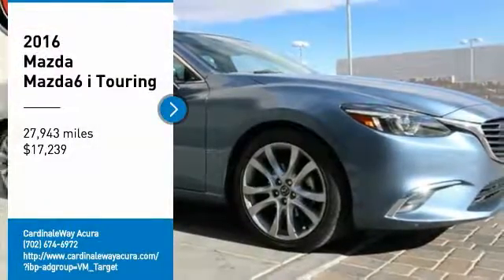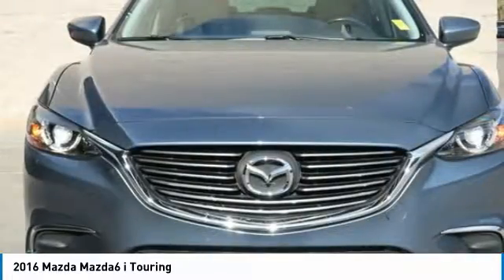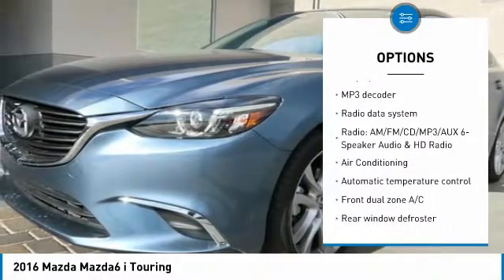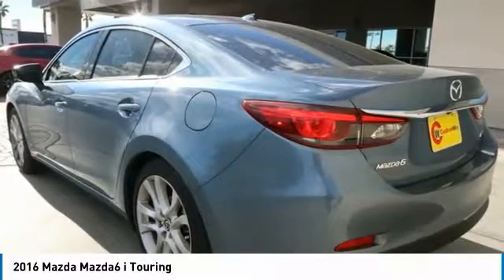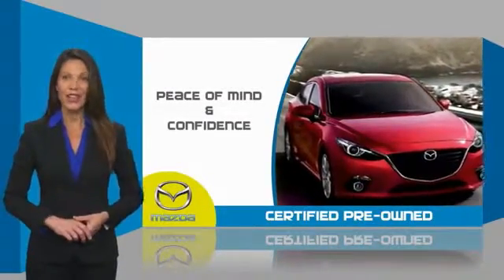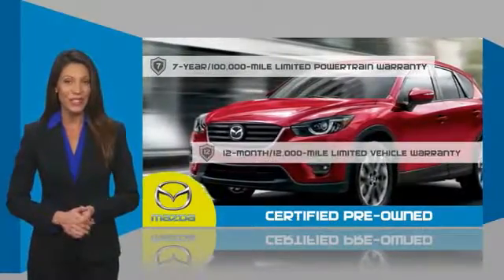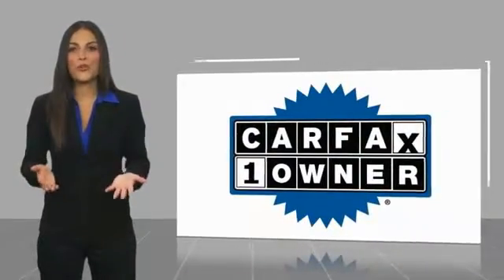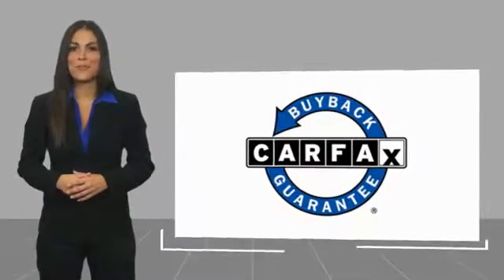2016 Mazda Mazda6 2016 Mazda Mazda6 i Touring FOR SALE in Las Vegas, NV MJ1305A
2016 Mazda Mazda6 i Touring

CardinaleWay Acura
7000 West Sahara Ave

Certified. CARFAX One-Owner. Clean CARFAX.  Recent Arrival! 2016 Mazda Mazda6 i Touring 26/38 City/Highway MPG  Mazda Certified Pre-Owned Details:      Powertrain Limited Warranty: 84 Month/100,000 Mile (whichever comes first) from original in-service date     Limited Warranty: 12 Month/12,000 Mile (whichever comes first) after new car warranty expires or from certified purchase date     Roadside Assistance     Warranty Deductible:  0     Vehicle History     160 Point Inspection     Includes Autocheck Vehicle History Report with 3 Year Buyback Protection     Transferable Warranty  Awards:     2016 KBB.com Best Buy Awards Finalist  Vehicle price and availability are subject to change without notice.